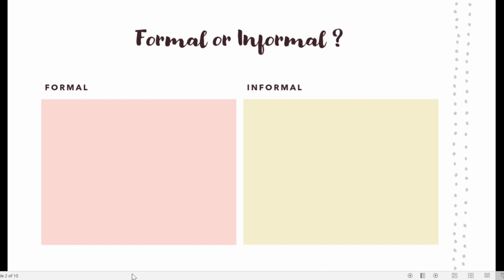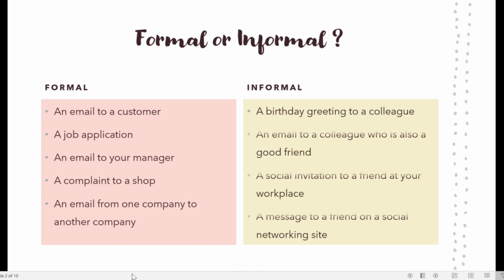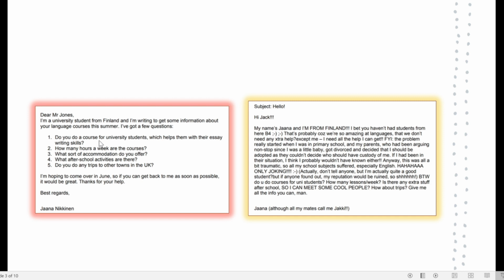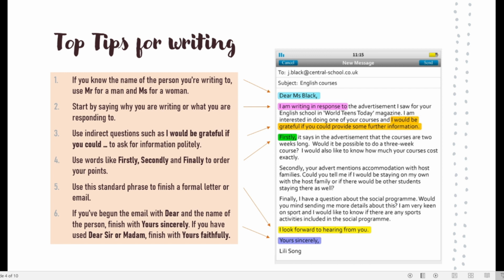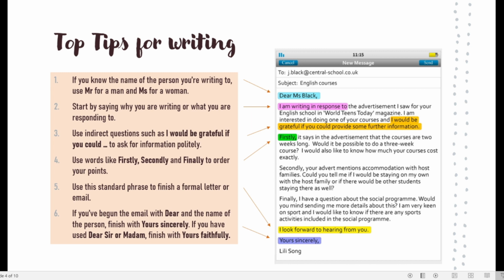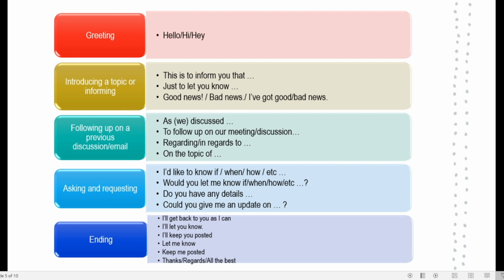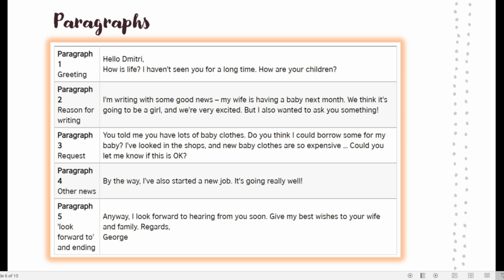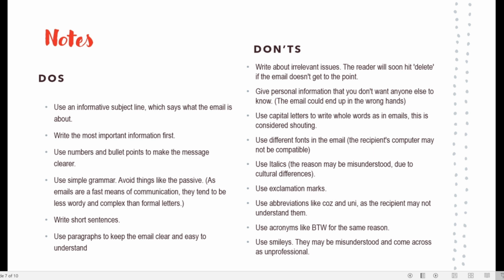How to Write an Email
Hai semuanya! Di video kali ini kita akan belajar menulis professional email
Thanks.